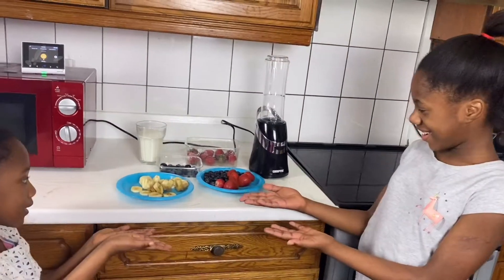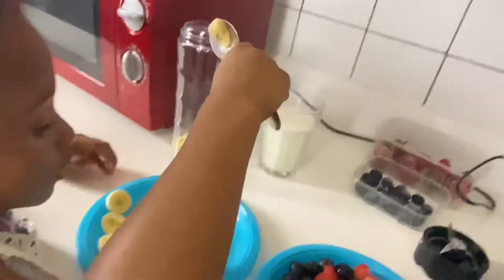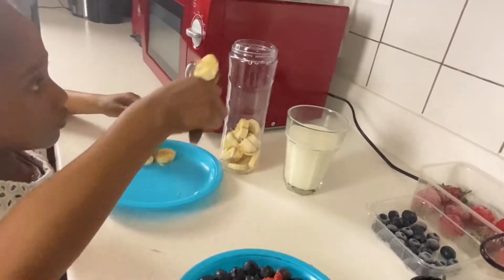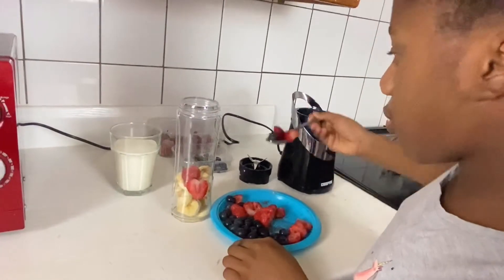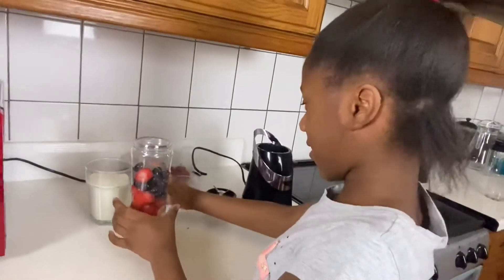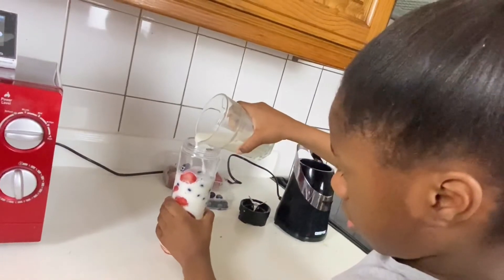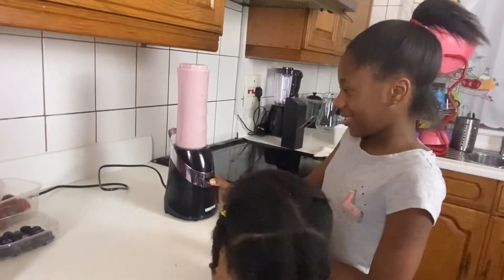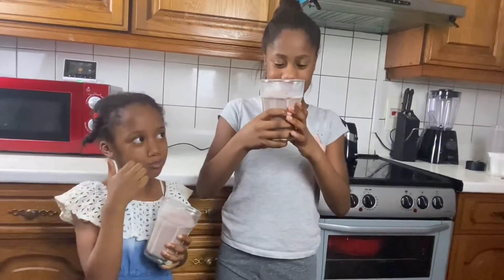How we make strawberry smoothies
Hey guys it’s Chen and Ren and in this video I will be showing you guys how to make strawberry smoothies